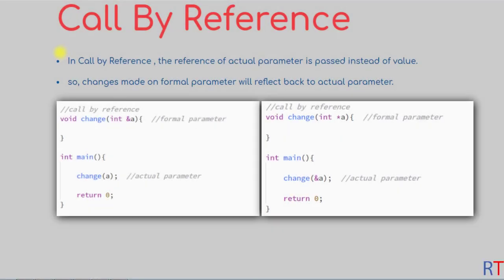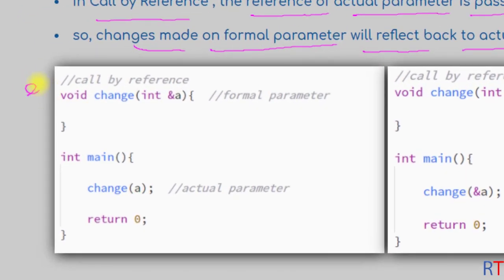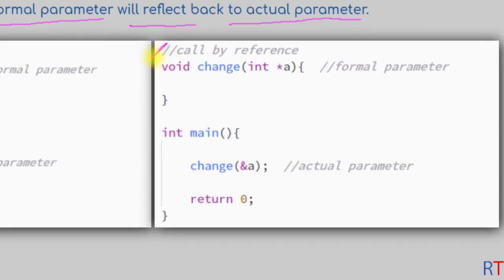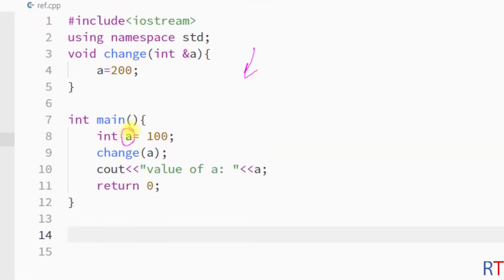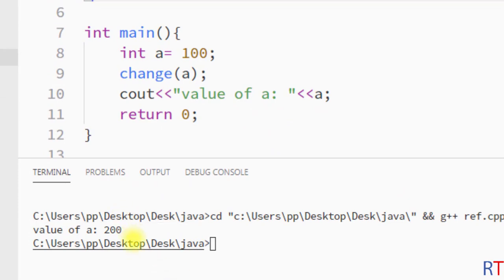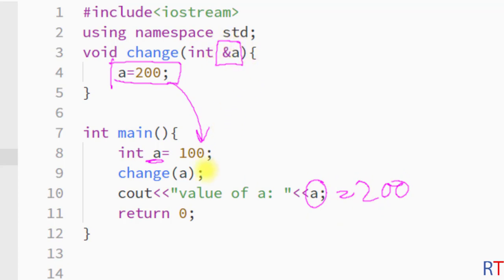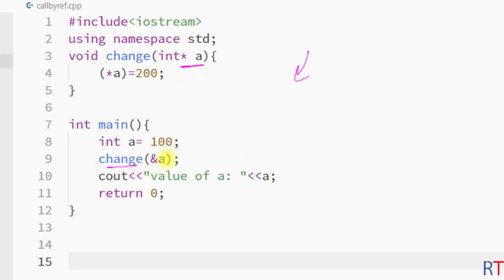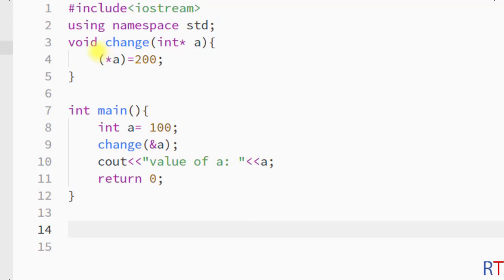#41 Call By Reference in C++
Call By Reference in C++